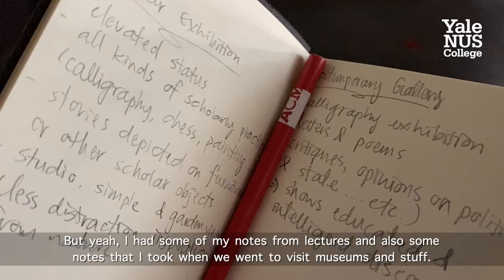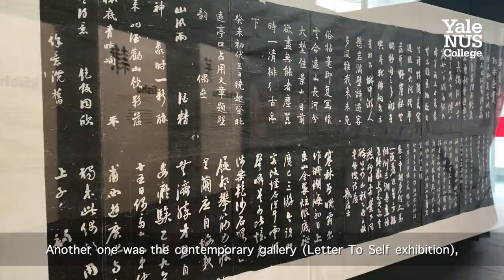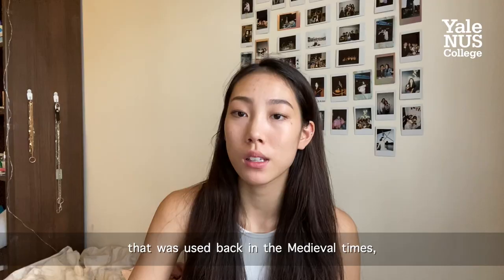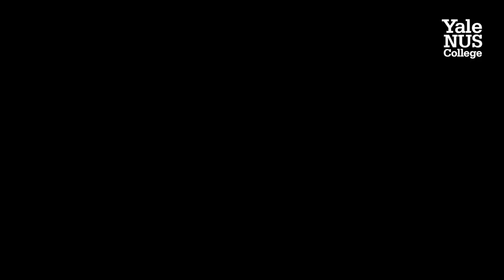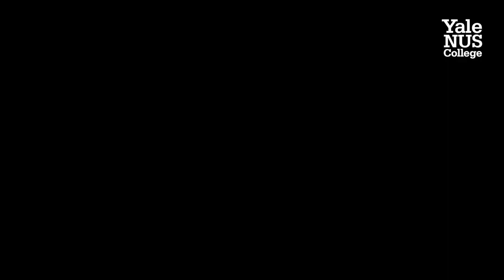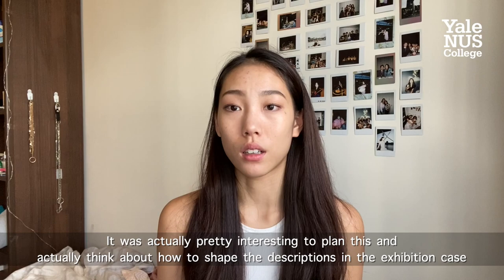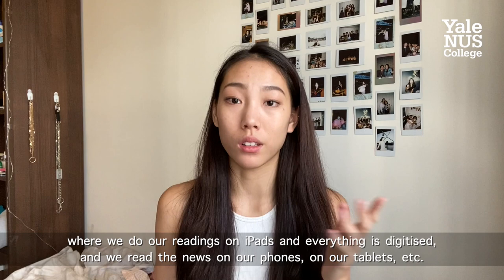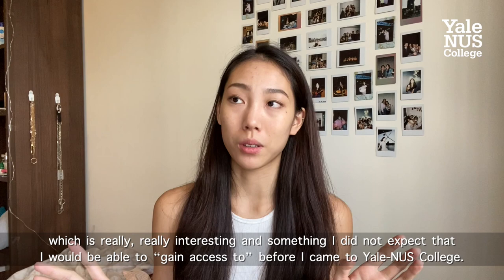First Year Voices: Annabelle on Week 7 - Yale-NUS College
Annabelle tells us about her experience on the "Collecting Cultures" Week 7 programme.

'First Year Voices' is a video series where we follow first-year students experience the unique residential living & academic curriculum at Yale-NUS College. Hear more from them about what they've been up to on their first year!

Yale-NUS College is Asia’s leading liberal arts and sciences college that seeks to integrate Asian and other global intellectual traditions, with the goal of educating young people for leadership in a complex, interconnected world. Yale-NUS offers 14 majors and encompasses a four-year, fully-residential undergraduate experience in which students are immersed in an intellectual setting characterised by small classes and close interaction among students and faculty.

To learn more about the College, visit our